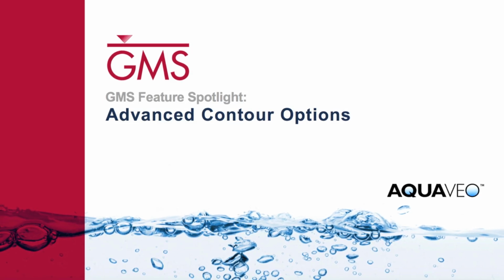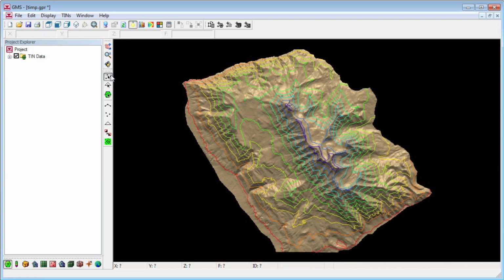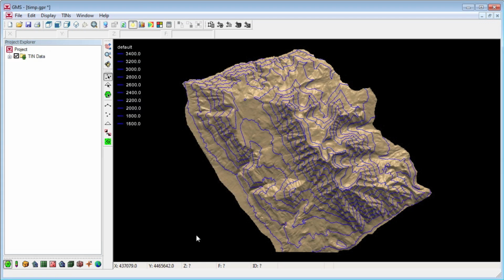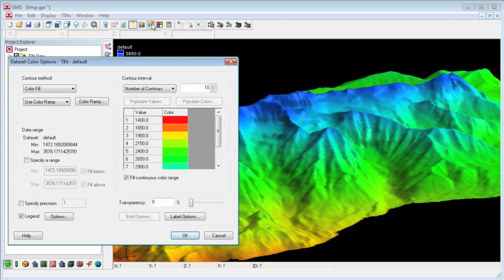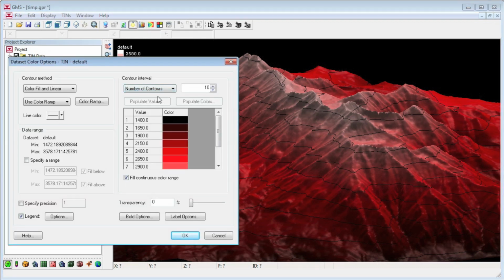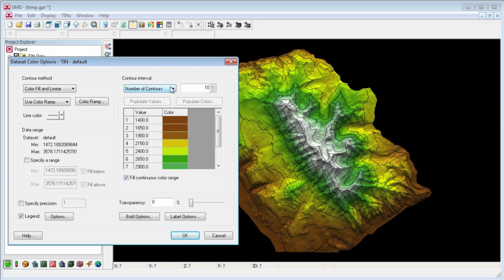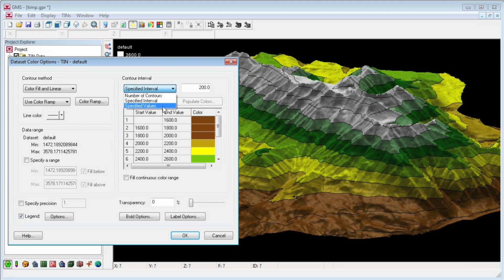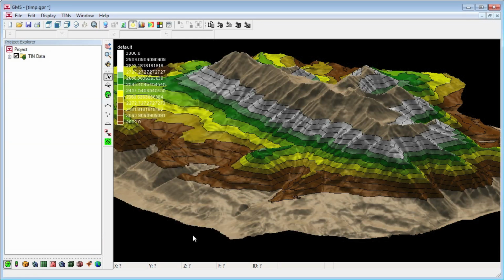GMS: Advanced Contour Options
One of the most common and effective ways to visualize scalar data is with contours. GMS has a very powerful suite of contouring options.
(General)